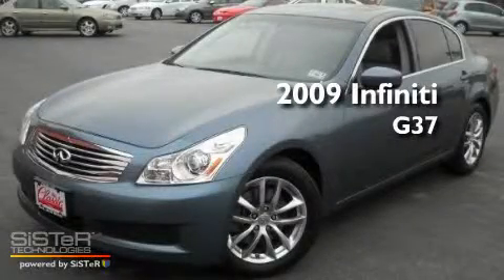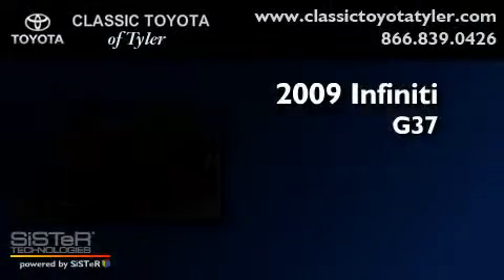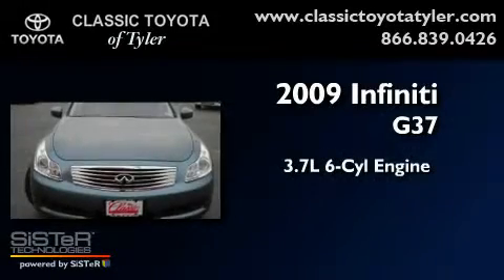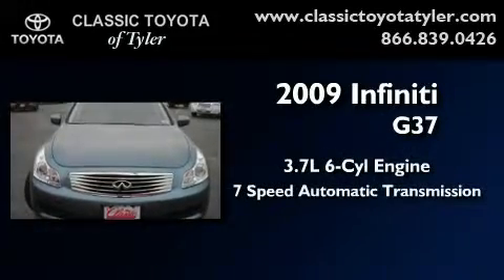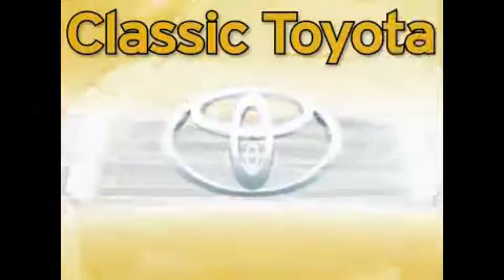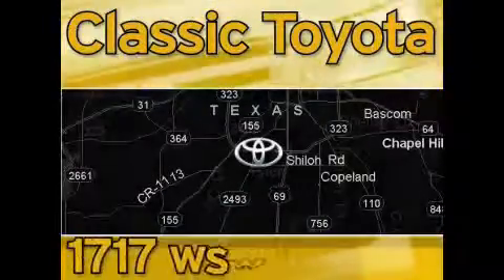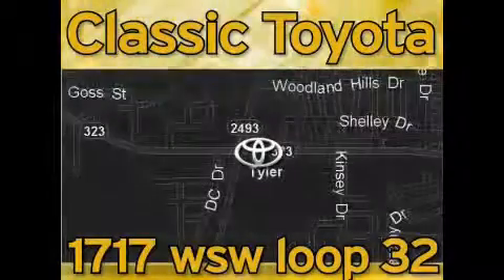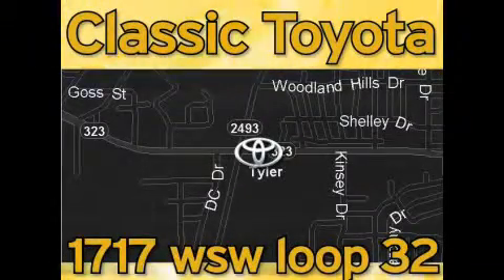2009 Infiniti G37 Sedan Tyler TX 75701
Year : 2009

 Make : Infiniti

 Model : G37 Sedan

 Engine : Gas V6 3.7L/225

 Trans . : Automatic

 Exterior : Blue Slate

 Miles : 38,930

 Interior : Beige

 1717 West SW Loop 323

 2009 Infiniti G37 Sedan Tyler TX